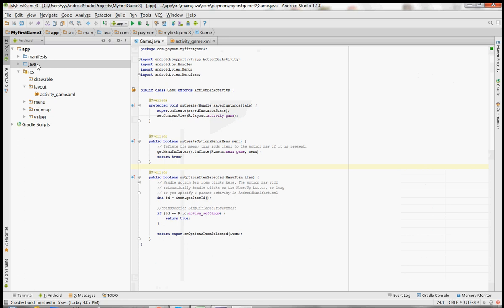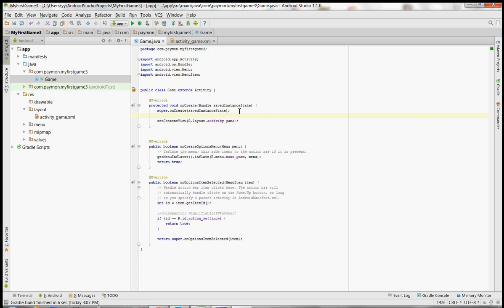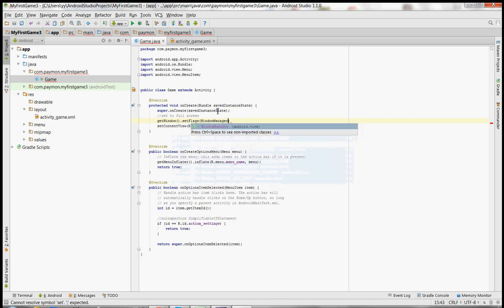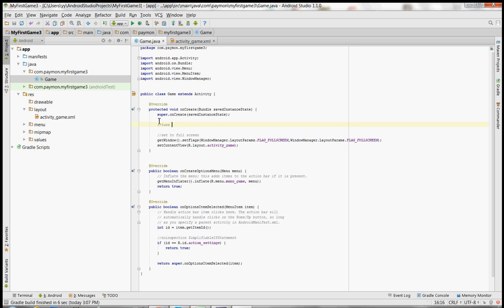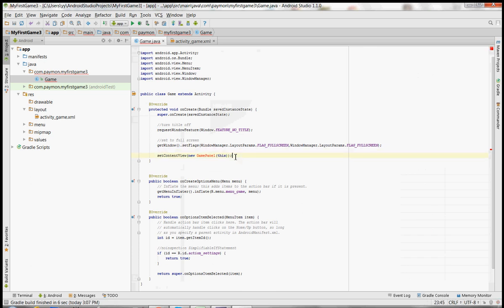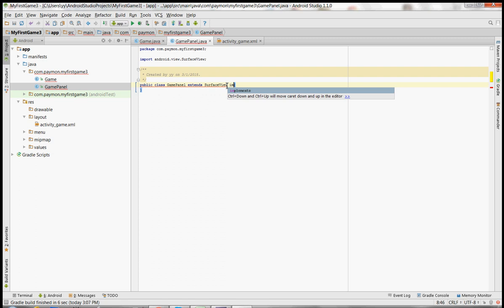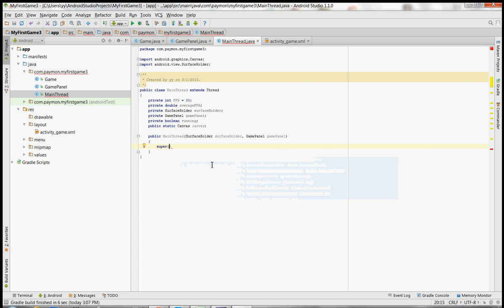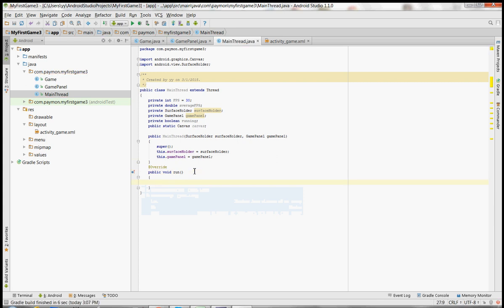How to make a 2D game for Android - Episode 2 (The Game Loop)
In this episode, we create the game loop and have the average FPS printed to the console.